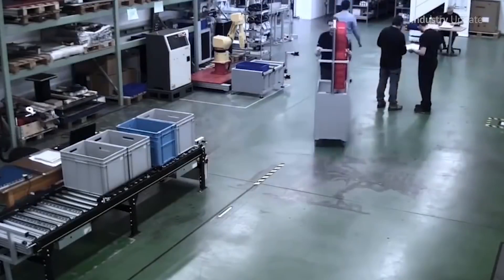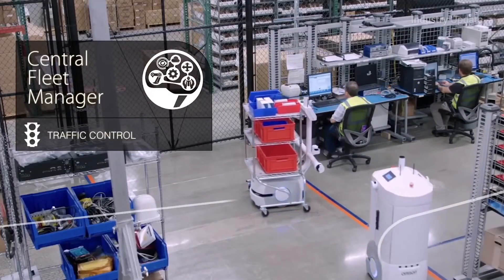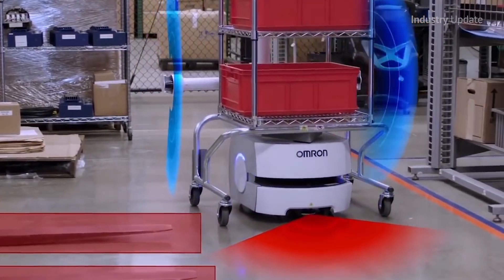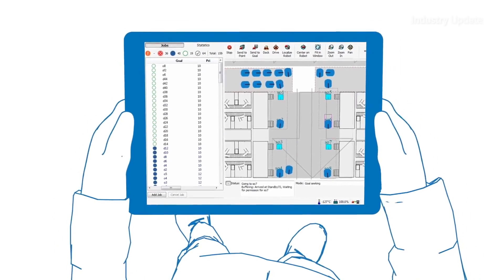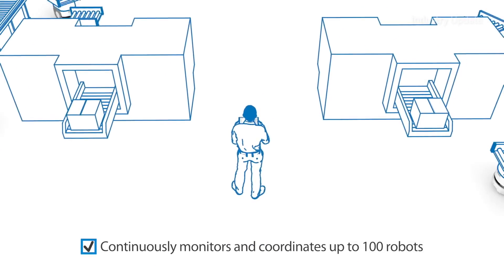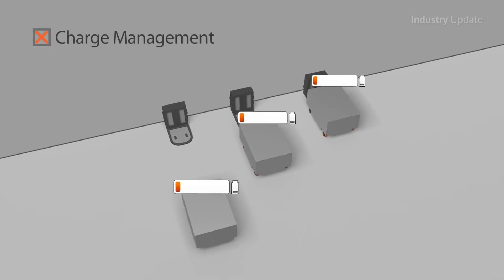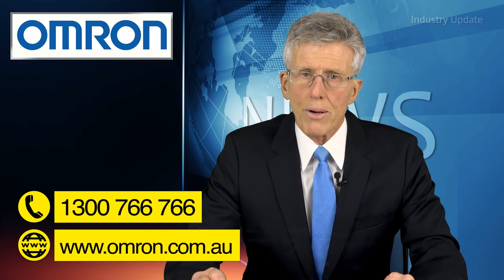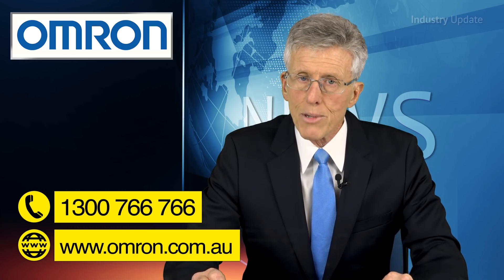Industry Update: Omron - LD Series Mobile Robots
Tim Webster and Industry Update Manufacturing Media present the LD Series of Mobile Robots from Omron.